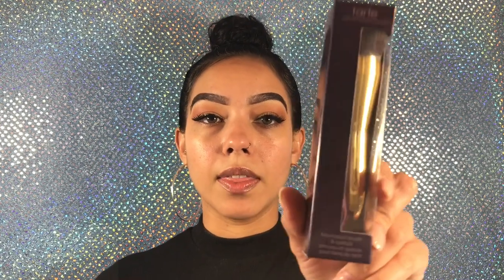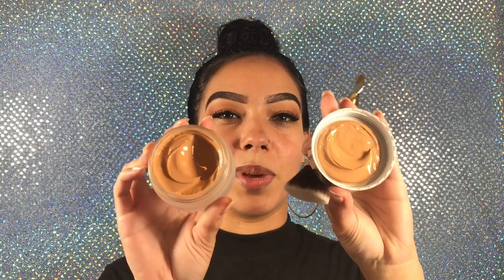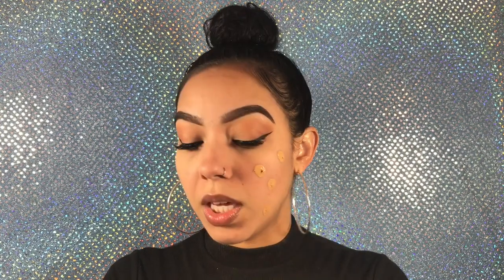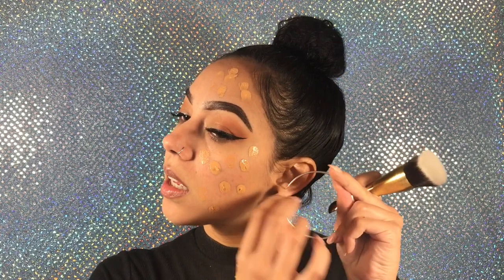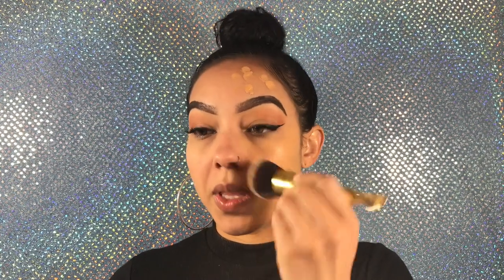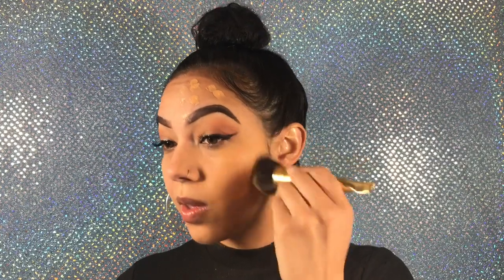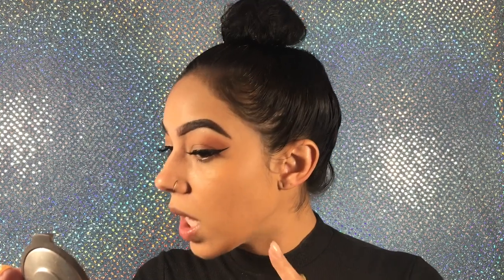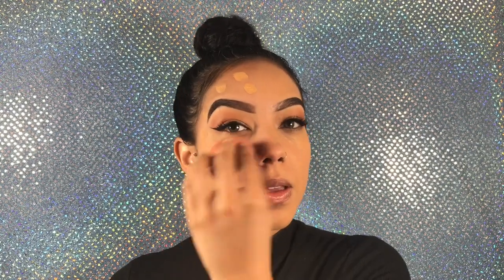TARTE EMPOWERED HYBRID GEL FOUNDATION - First Impressions + Review | ASHLEY ELISSA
Hey Kitties! In today's video I'm trying out the Tarte Empowered Hybrid Gel Foundation. I hope you enjoy this video as much as I did.